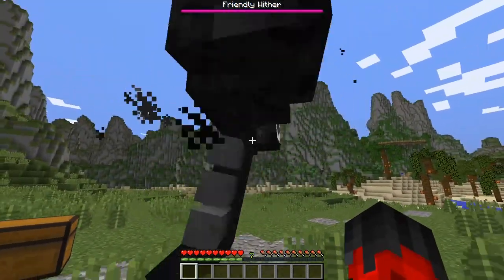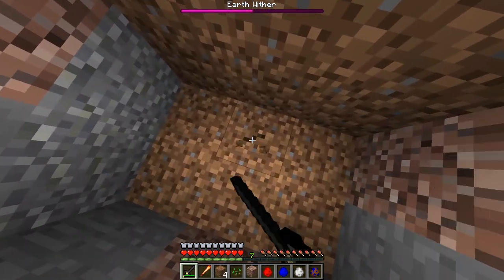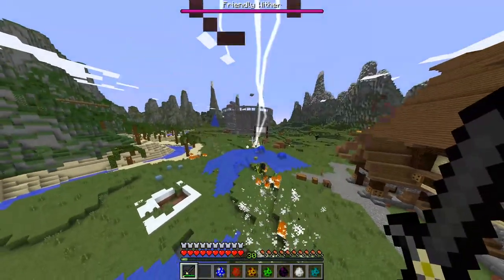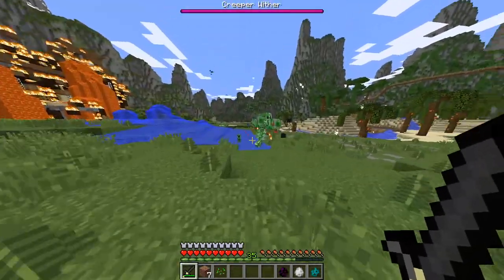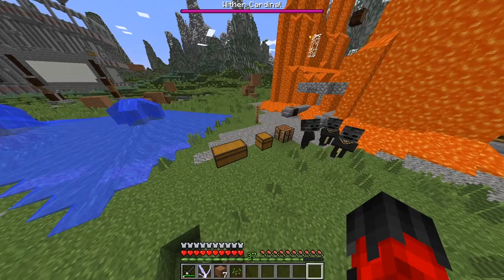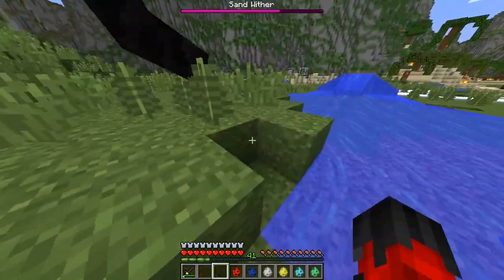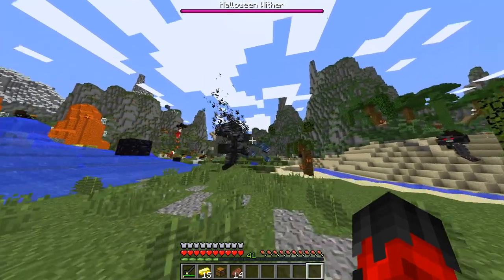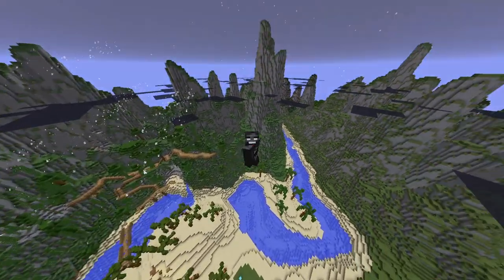TONS OF BRAND NEW MINECRAFT WITHER BOSSES (MO' WITHERS MOD)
This Mod adds in lots of deadly Wither Bosses!